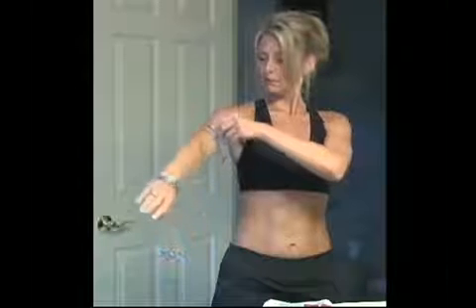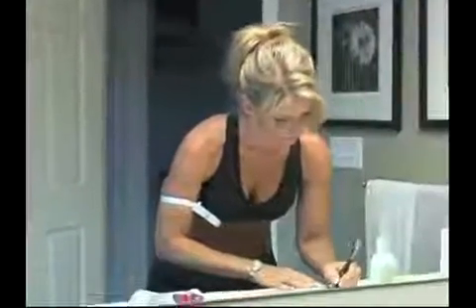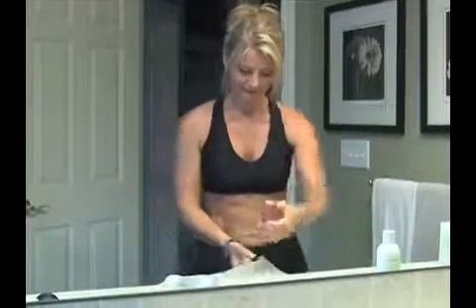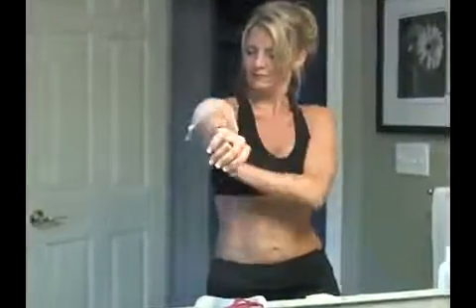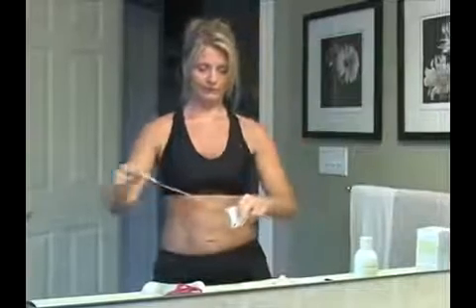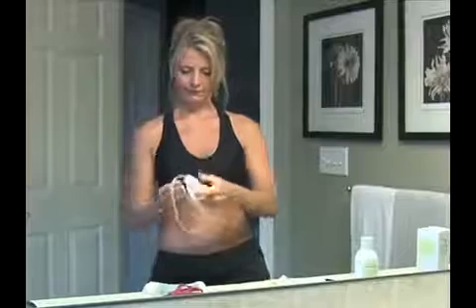It Works Ultimate Body Applicator Upper Arms